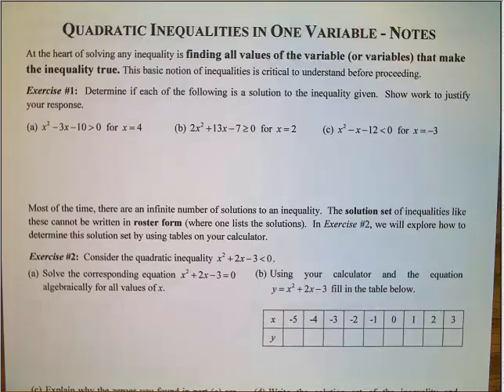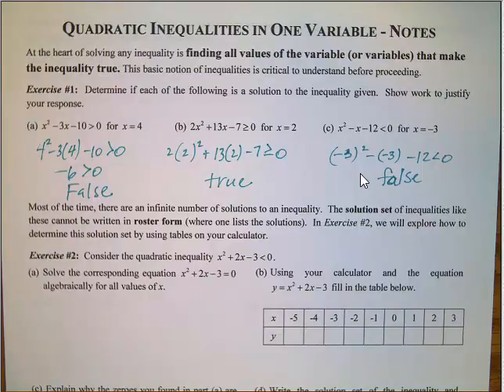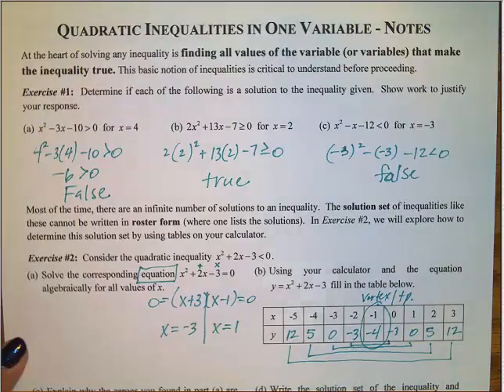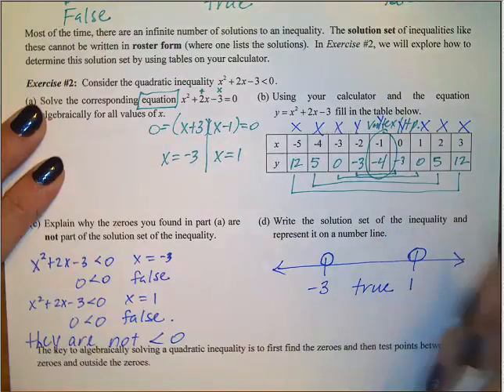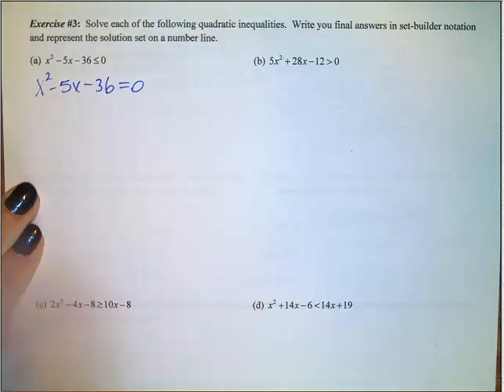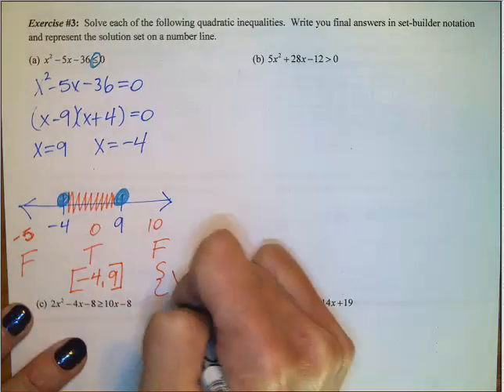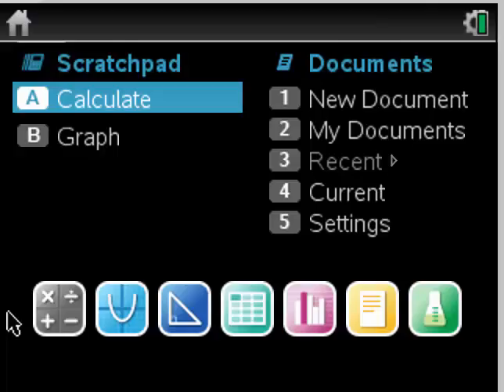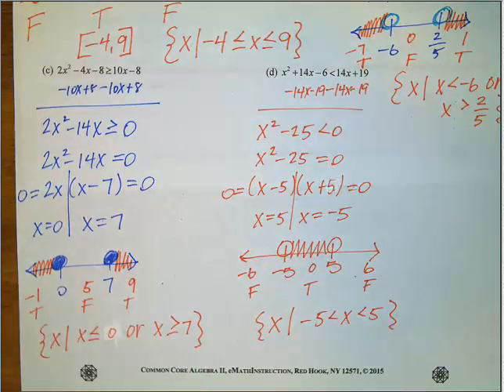Quadratic Inequalities in One Variable